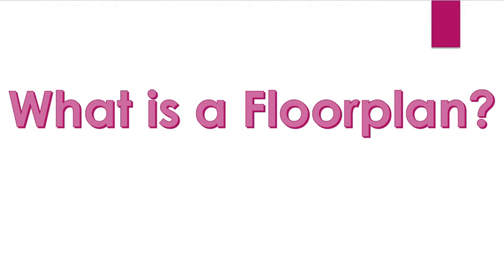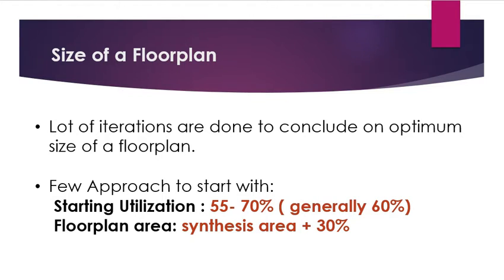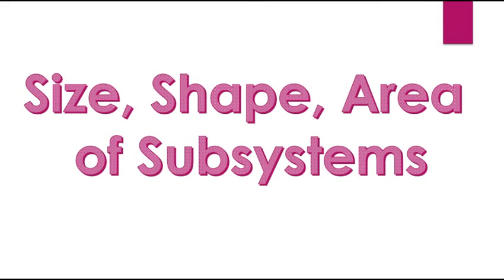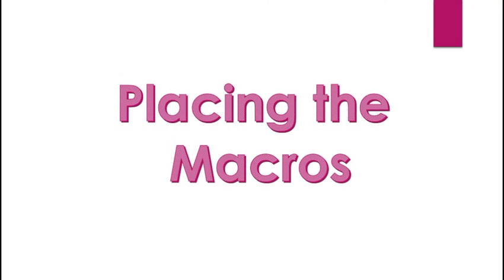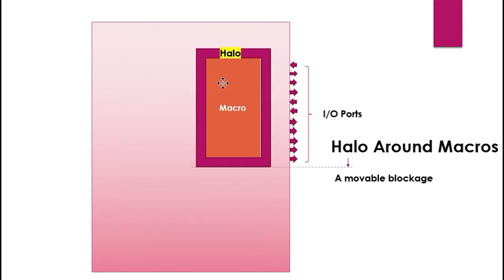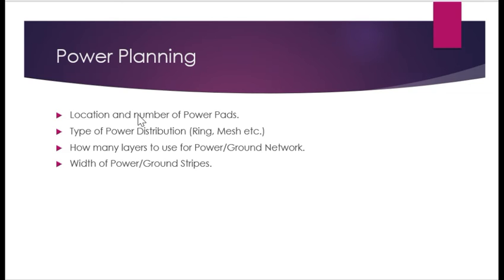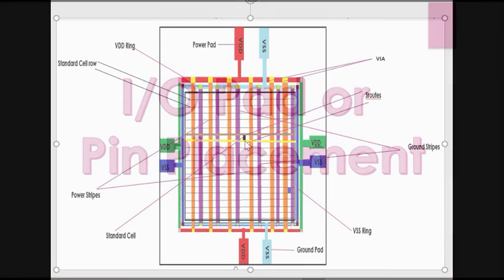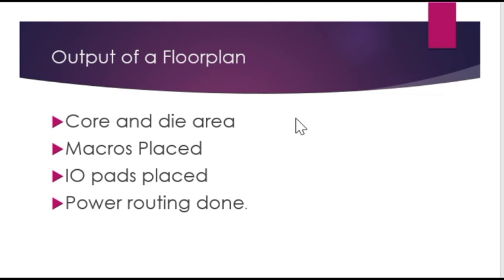Floorplanning | Physical Design | Back To Basics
Hello Everyone,
This video is all about floorplanning. You will find the following topics in the video:
 Macro Placement.
 IO Pad Placement
 Power Planning
 Design Partitioning

Some of the other videos uploaded on Back To Basics YouTube channel are given below:

Synthesis
Synthesis | RTL2GDSII | Back To Basics - YouTube